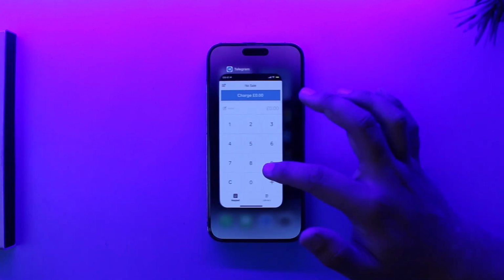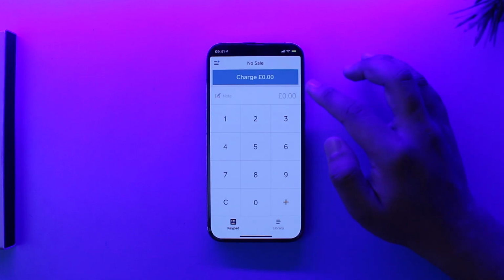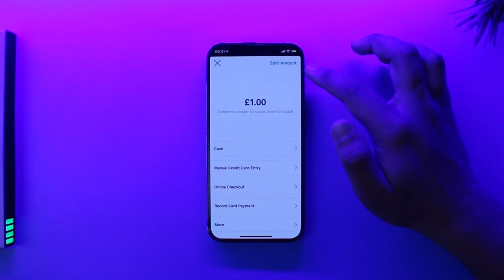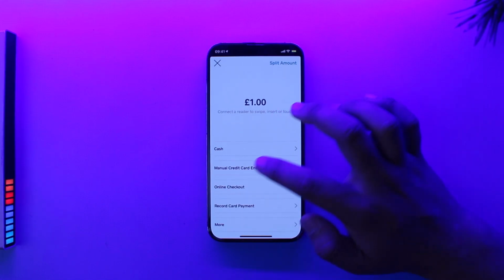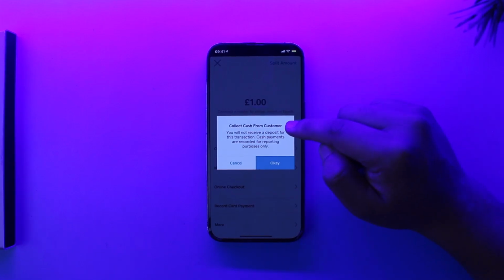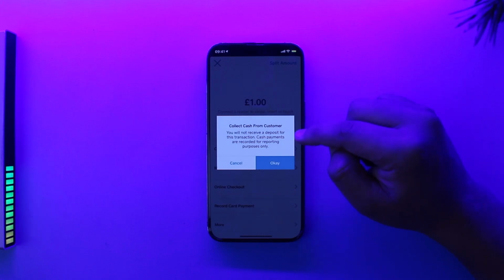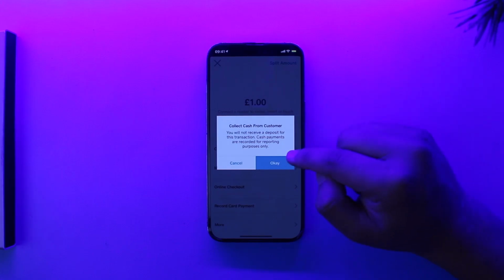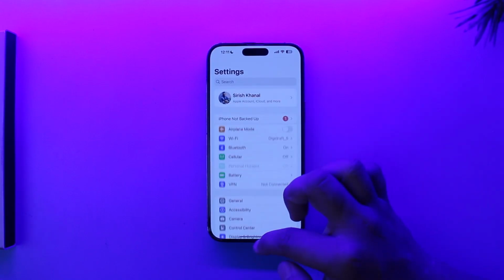How to Request Payment on Square !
In this video, you’ll learn how to request a payment on the Square app. Square is a popular payment platform that allows businesses and individuals to manage payments, send invoices, and request payments directly from customers. If you have a pending payment that you need to collect from someone, this tutorial will walk you through the steps to request it through the Square app.

To start, open the Square app on your device. If you aren’t already logged in, make sure to sign in with your account credentials. Once you’re on the main dashboard, you’ll see a few options for managing transactions and payments. Tap on the 'Charge' button to begin the payment request process.

Once you tap on 'Charge,' you’ll be prompted to connect a card reader for swiping, inserting, or tapping a card. If you’re requesting payment instead of receiving it through a reader, you can skip this step and select the 'Cash' option instead. This will allow you to move forward without a card reader connected.

After selecting the 'Cash' option, you will see a prompt to collect cash from the customer. While this is typically used for recording cash transactions, it also serves as a placeholder for pending payments that are owed to you. Tap on 'Collect Cash from Customer' to proceed. This feature is primarily for recording purposes and won’t result in an immediate deposit, but it helps you keep track of expected payments.

If you want to remind someone to make a payment, you can also send them a payment request or invoice directly through the Square app. This method is particularly useful for remote or pending payments that require a formal request.

This video is designed to help you understand how to manage payment requests on the Square app.

Timestamps:
0:00 Introduction
0:03 Launching the Square App
0:10 Accessing the 'Charge' Option
0:18 Connecting or Skipping Card Reader
0:26 Selecting 'Cash' Option
0:33 Collecting Cash from Customer
0:42 Recording for Reporting Purposes
0:48 Sending a Payment Request/Invoice
0:52 Conclusion

Requesting payment on Square is a useful feature for managing expected payments from customers. By using either the 'Cash' option or creating an invoice, you can keep track of pending payments efficiently. Square’s user-friendly interface makes it simple to handle transactions, whether you're collecting in person or sending a formal request for remote payments.